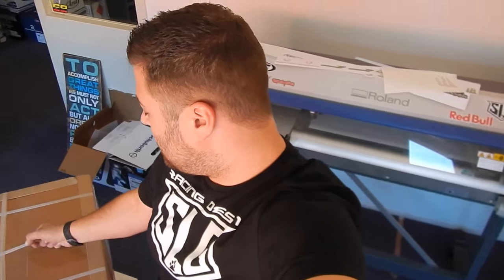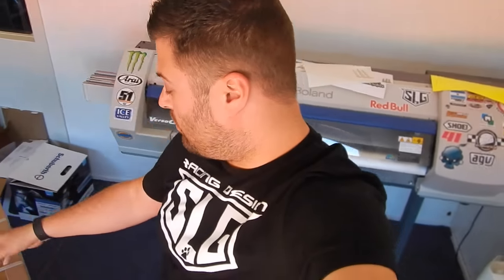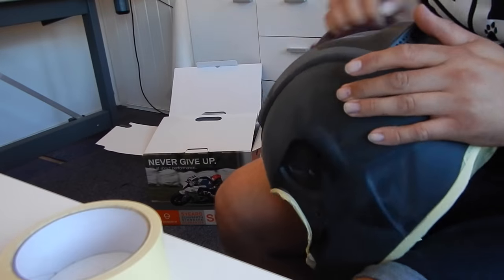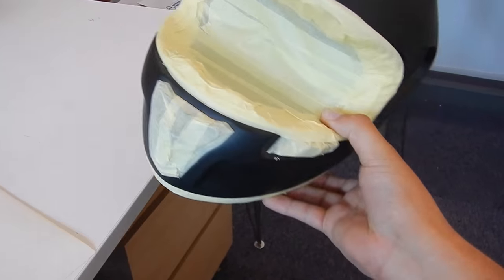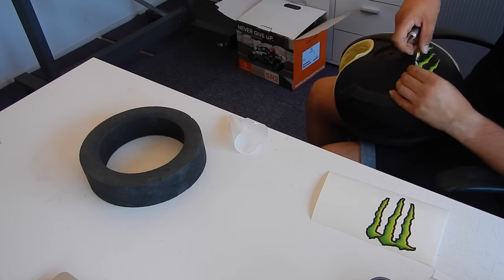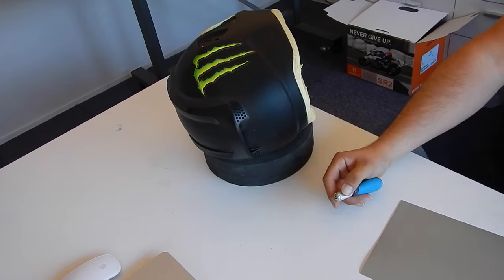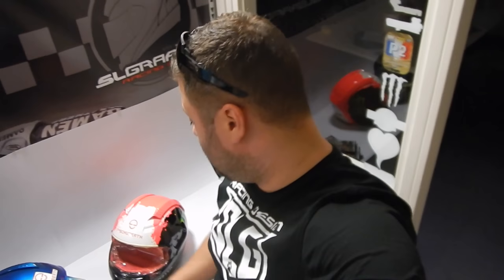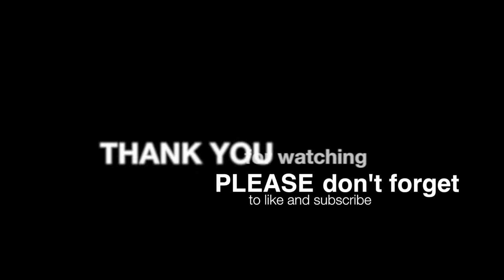Painting the 2nd Monster Energy helmet for Marvin Fritz for the Oschersleben 8h - Sander's vlog 011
hi guys!

Here a video of how i make/paint the second Monster Energy Schuberth helmet for Marvin Fritz. I hope you enjoy the video!!